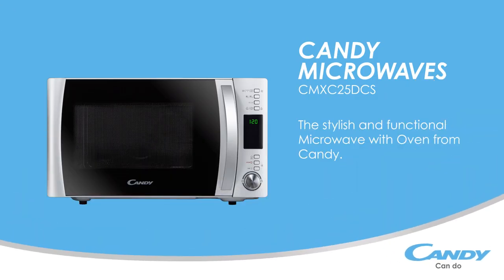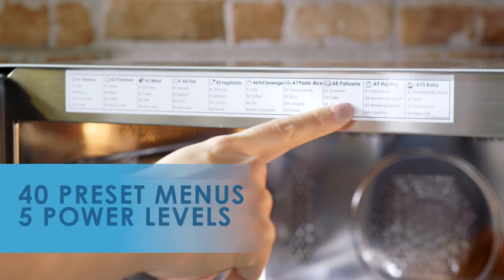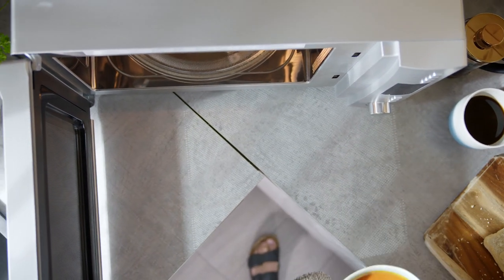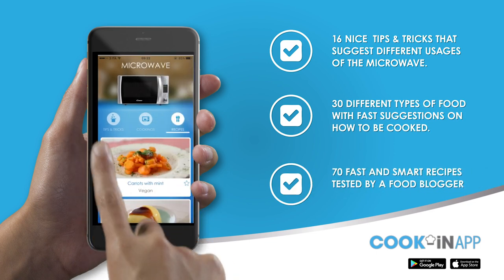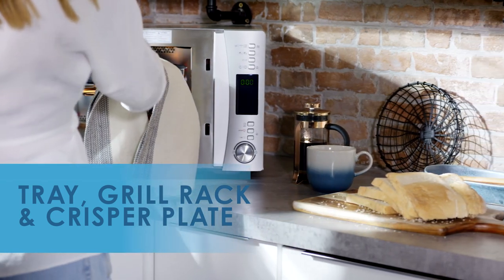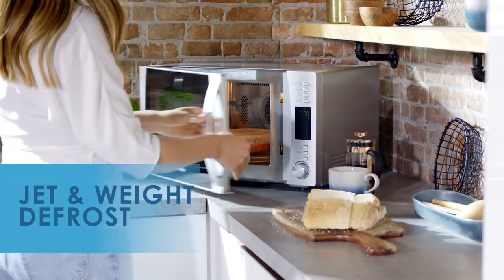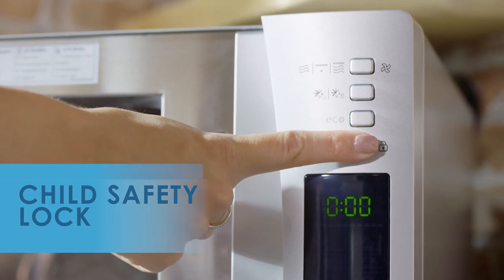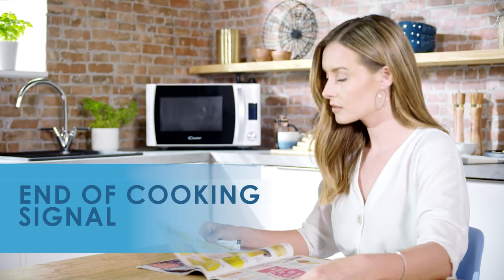Candy Microwave CMXC25DCS Product Overview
This high spec microwave oven can be used as a second oven for more convenient, faster cooking with space saving efficiency.

Offering you complete control over your microwave cooking it allows you to choose from 40 preset menus or 5 different power levels for manual control.

Featuring Candy’s CookInApp - this is more than just your standard microwave.
Through the app you’ll learn tips & tricks that suggest different uses of the microwave, and 30 different types of food; how to cook them and their benefits.
Explore 70 fast and smart tried and tested recipes all waiting to be discovered in the app.
Complete with tray, grill rack & crisper plate allowing you to cook food similar to the oven, crisp up potatoes or chips and make the most of your new cooking appliance.

With added convenience comes the jet and weight defrost options to ensure your foods are ready for cooking and the express cooking option for quick and easy starts.

Watching out for those wandering little fingers this microwave has a child safety lock for your peace of mind.

For complete control you have the start delay option allowing you to make sure your food is ready when you are.

And when your cooking is done you’ll be notified by the end of cooking signal.

A great addition to any home - this microwave oven from Candy.